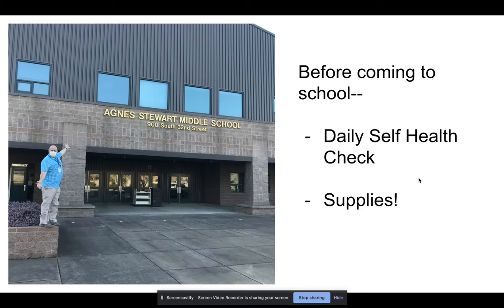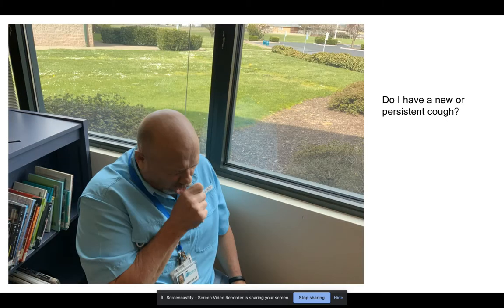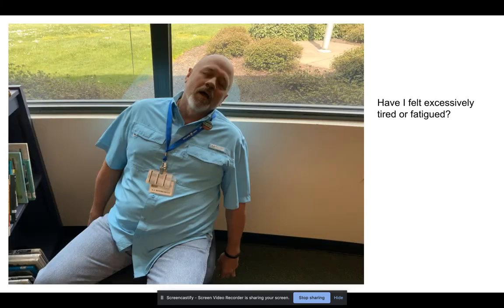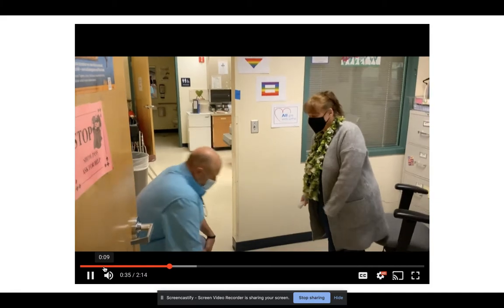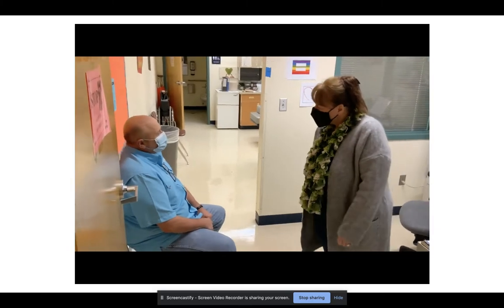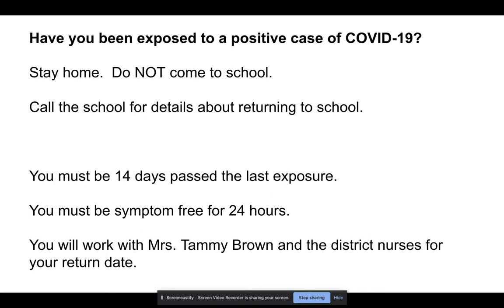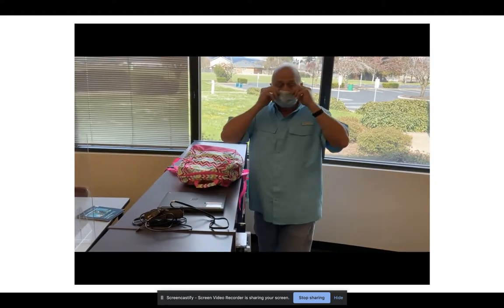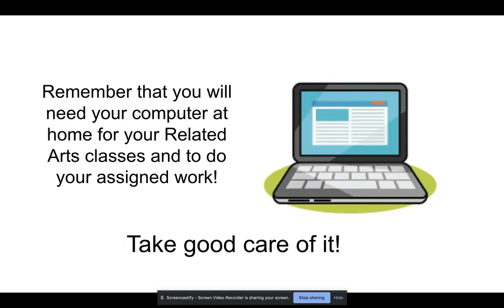Return to Learn: Self Health Check and Supplies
Watch this video to get some details about Daily Self Health Checks and Supplies for hybrid learning.